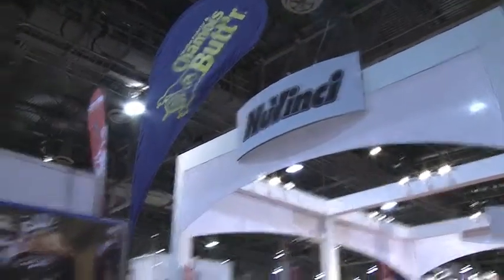Chamois Butt'r Interview at Interbike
This product works like baby powder but isn't nearly as messy or inconvenient to carry with. Just apply a bit to areas on your body that could get chafed from running, bicycling or other aerobic activities. EBR was paid to perform this review Sponsored We try to be honest, thorough, and fun! Comparison tools, shop directory, and forums at: ElectricBikeReview.com